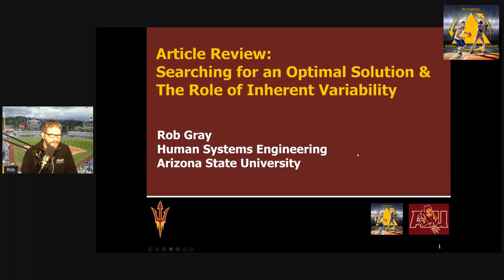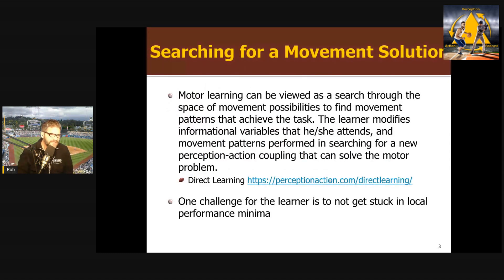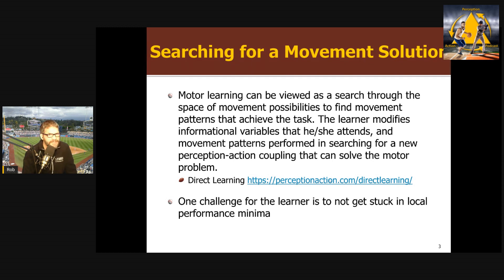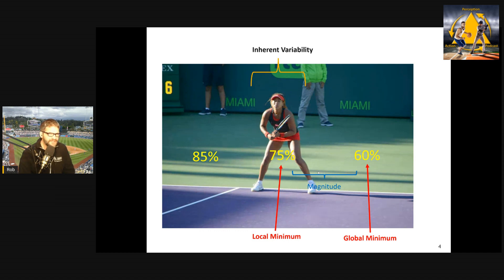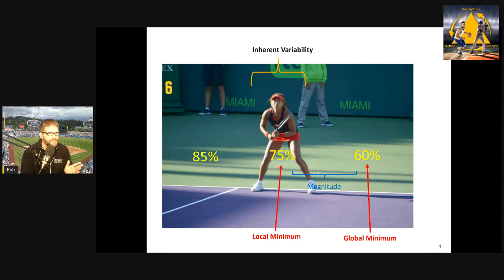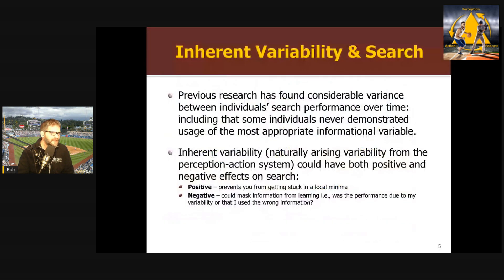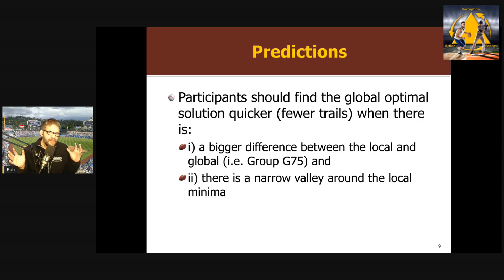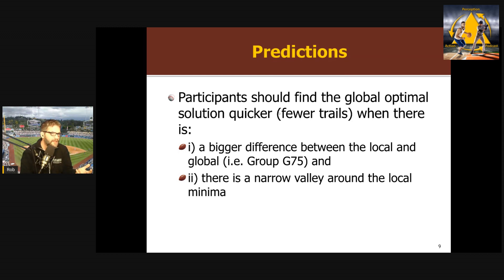Searching for an Optimal Solution & The Role of Inherent Variability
Review of "Search Strategies in Practice: Testing the Effect of